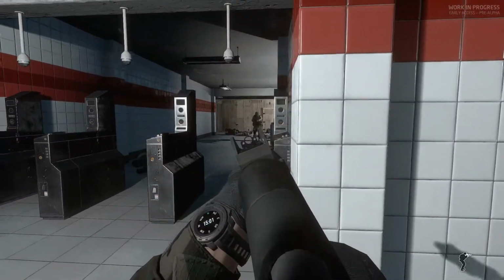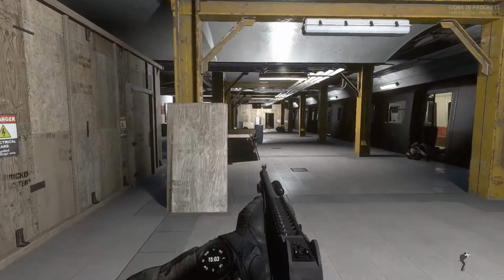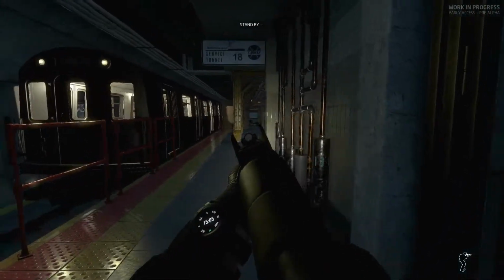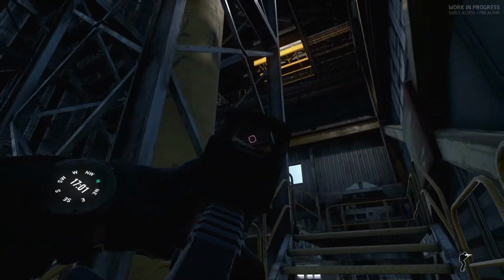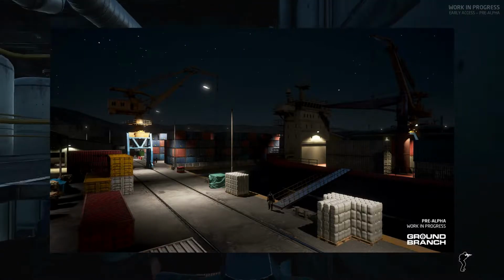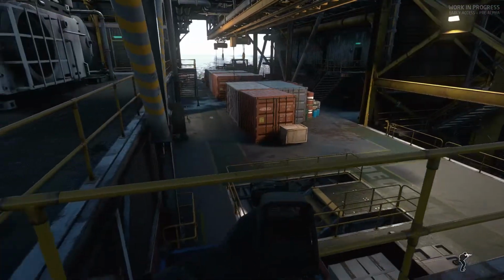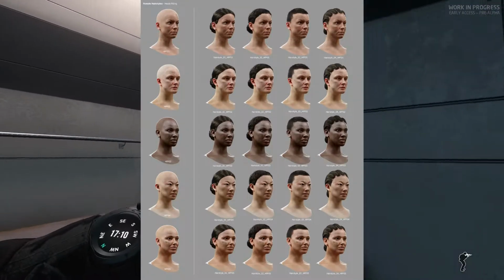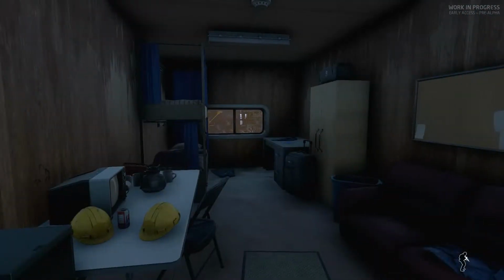A SiC Play: GROUND BRANCH - The Road To 1033: October's Blog Post!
Sadly life got in the way so this video is a bit later than it was supposed to be, but let's have a look at Ground Branch's latest blog post detailing new and upcoming stuff for update 1033 and beyond!